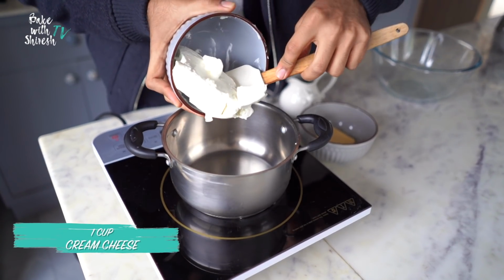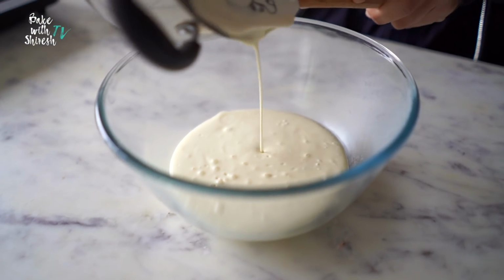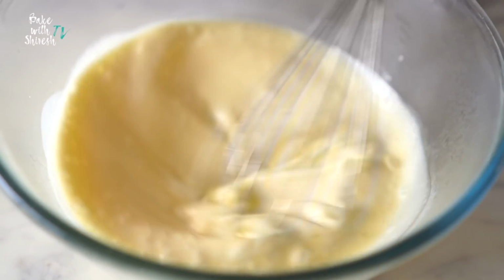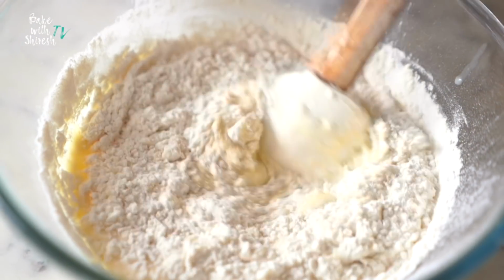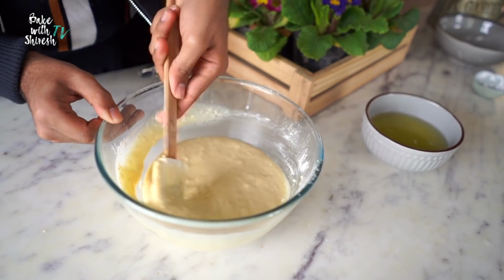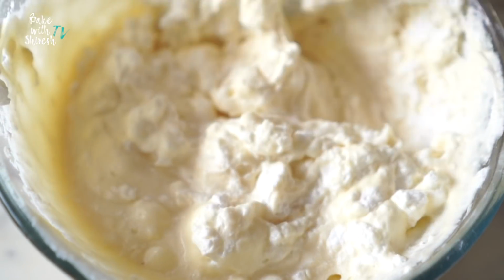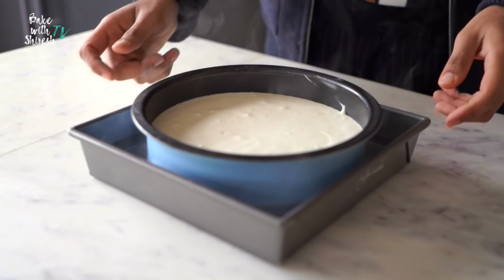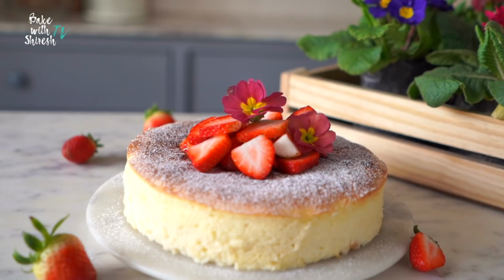FLUFFY JAPANESE COTTON CHEESECAKE RECIPE | Homemade cheesecake simple recipe | Bake With Shivesh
Excited to finally share one of the most requested for recipes- Japanese Cheesecake that is super light and fluffy just like cotton! It really does feel like biting into a cloud.

Japanese cheesecake
1 cup cream cheese
1/4 cup butter
1/2 cup milk
6 yolks
6 tablespoons castor sugar
2 teaspoons vanilla extract
1 + 1/2 teaspoons lemon juice
3/4 cup flour
2 + 1/2 tablespoons cornstarch
1 tsp baking powder
6 egg whites
6 tablespoons caster sugar

We made Eggless Japanese Cheesecake for the first time- Did it work?? Bake With Shivesh Vlogs